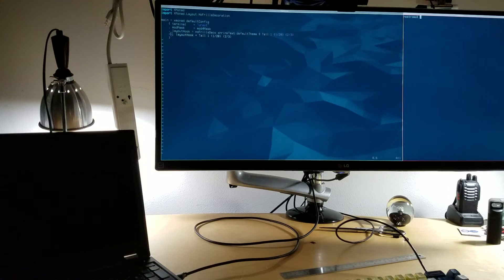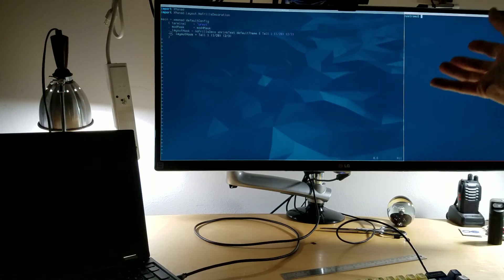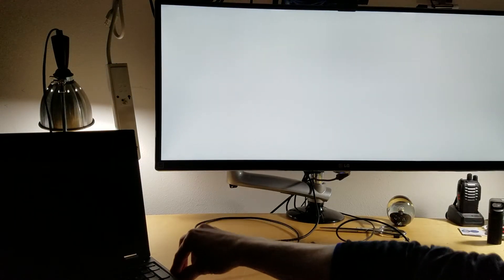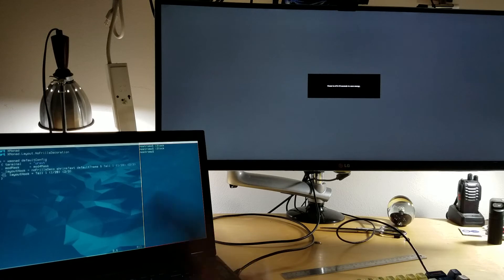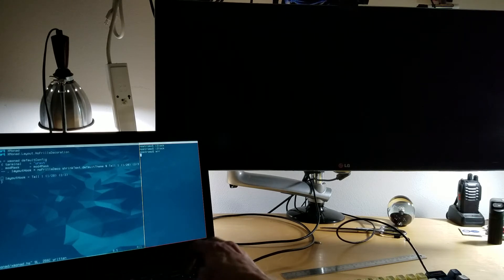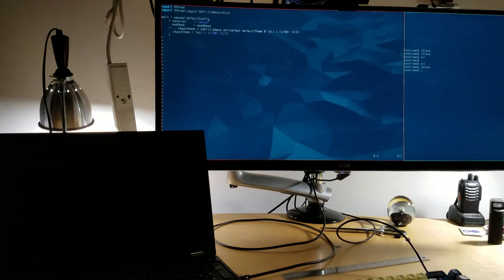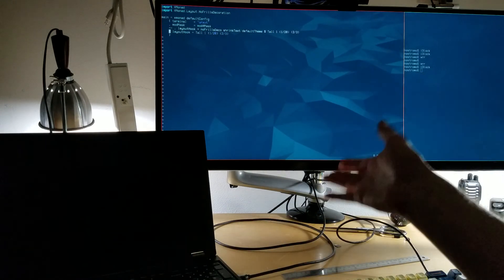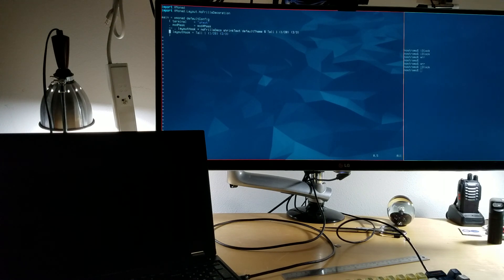XMonad bug report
A consistently reproducible problem involving titlebar decorations & screenlockers. I would have submitted an issue, but I'm not sure if this is an XMonad core issue, an X.L.NoFrillsDecoration issue, a general decoration issue, etc.

Summary:
Screenlocker (tested with various) is obscured by windows after display change when using a minimal layout with titlebar decorations.

Dotfiles:
Gist of very basic XMonad config I put together to test this.

Environment:
Dual monitor (laptop/external), normally used one at a time. I have a udev rule that triggers a shell script that switches display when hotplugging/unplugging.

Scenario:
1. External monitor active, internal inactive (or vice versa, point being only one display active)

2. Screen lock using any of several commonly used screen lockers (xscreensaver, i3lock, sxlock) is activated while connected to external display. Hot-unplug of external display triggers udev xrandr script, internal laptop display is successfully activated.

3. If using layout without titlebar decorations, there is no problem

4 If using X.L.NoFrillsDecoration to make title bar decorations on the windows, the layout windows are drawn on TOP of the screen locker on the new display. The screenlocker retains input focus, so it can be unlocked, but it is obscured by the windows on top of it. (I can see the screenlocker through the terminals since I'm using transparency, but if a non transparent window, the screenlocker is completely obscured).